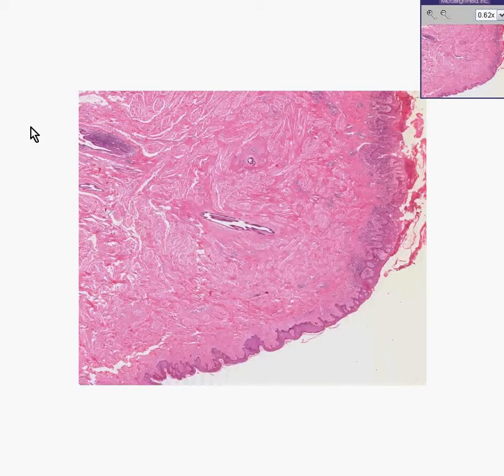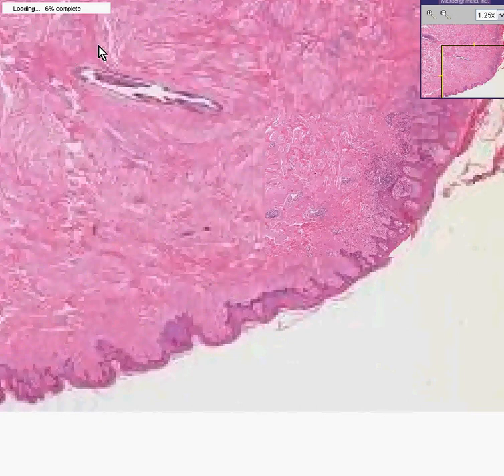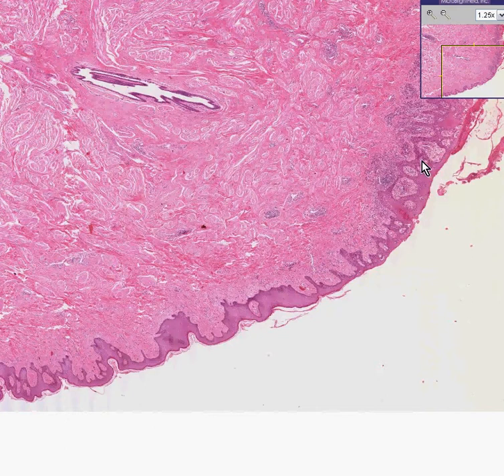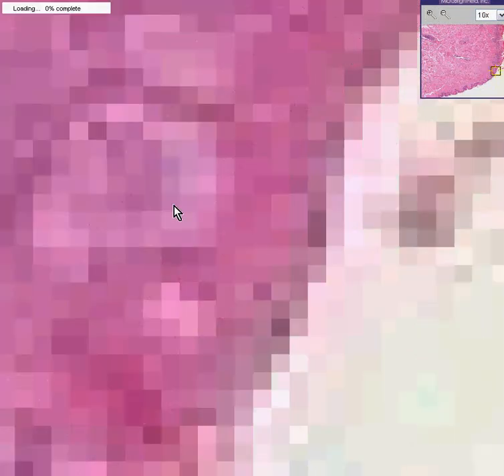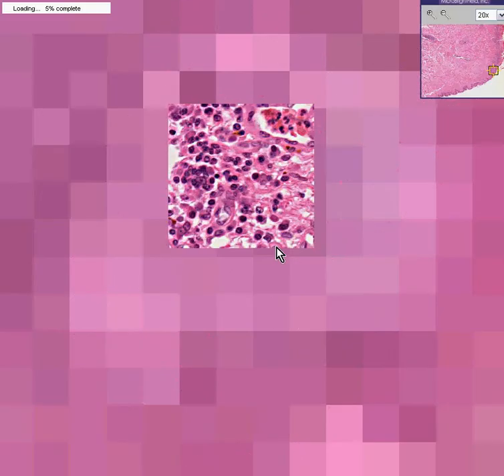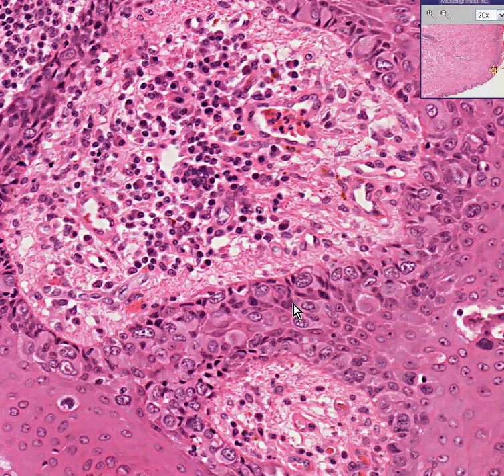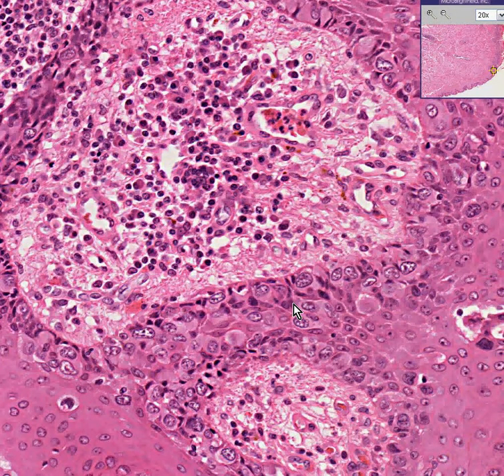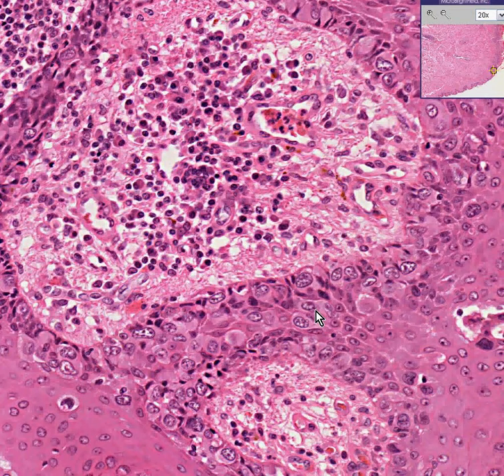Histopathology Breast--Paget disease